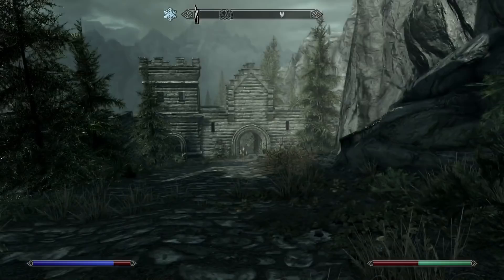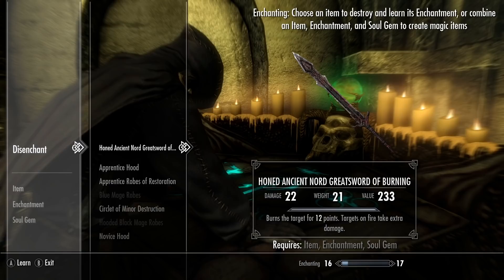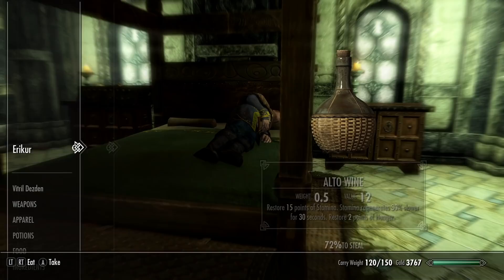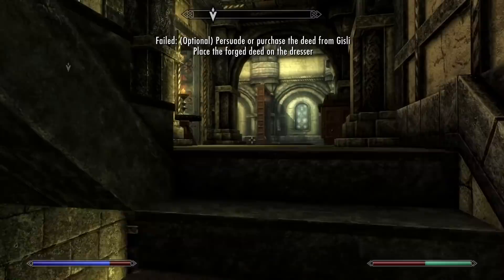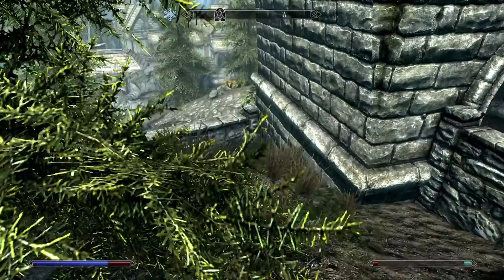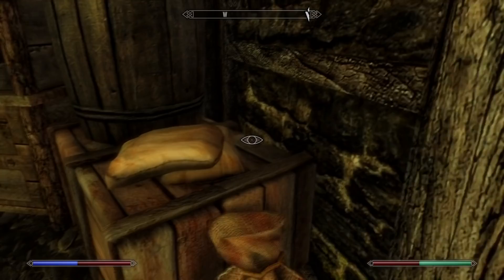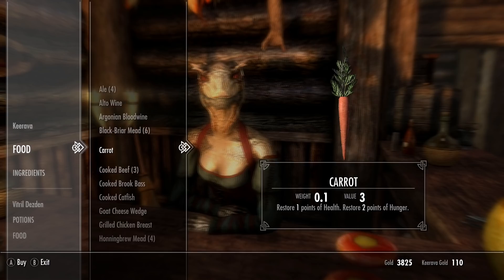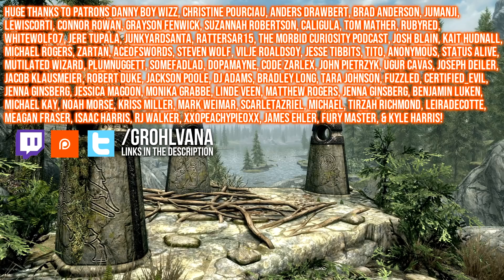Let's Play Skyrim Anniversary Edition Part 9 - The Pure-Evil / Survival Mode Playthrough!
Welcome to a brand-new episode of Let's Play The Elder Scrolls V: Skyrim Anniversary Edition! This time, we're doing a pure-evil playthrough on our journey to experience all of the new content. We'll also be playing with Survival mode which drastically changes the game. Enjoy!

Send me stuff:
Grohlvana

With all of my videos and streams I try my best to let my love for games shine through and to keep us both entertained, or at the very least provide a much-needed distraction.